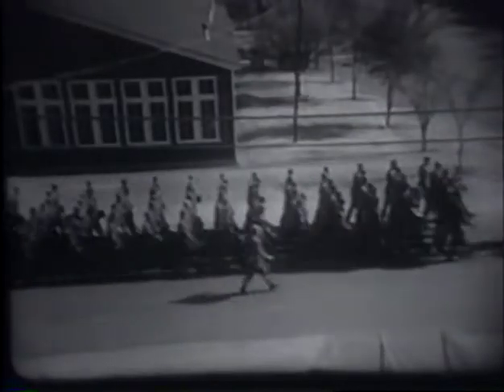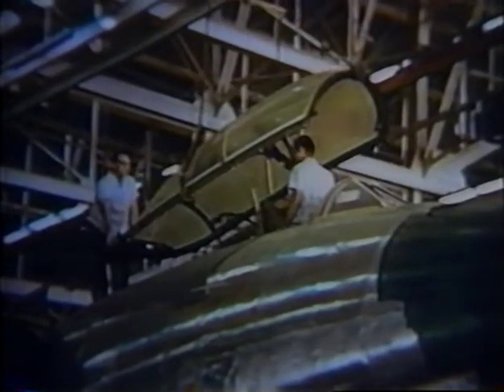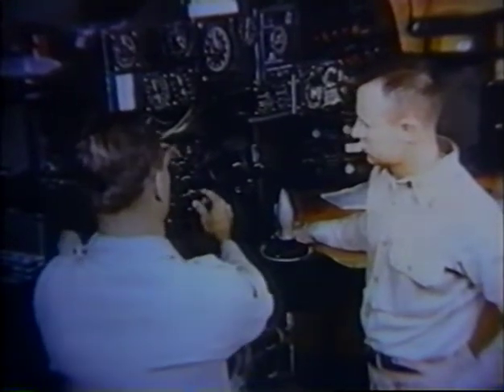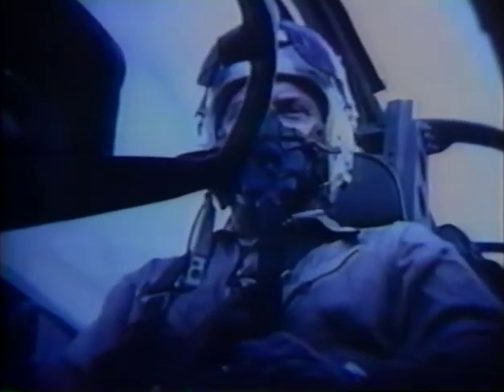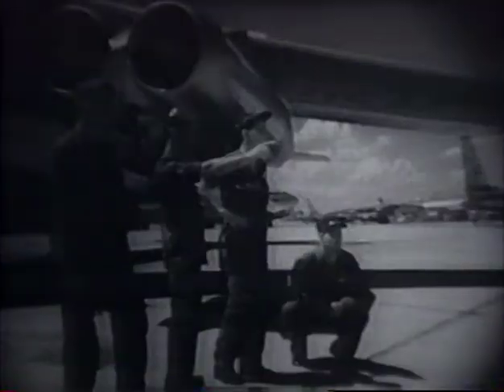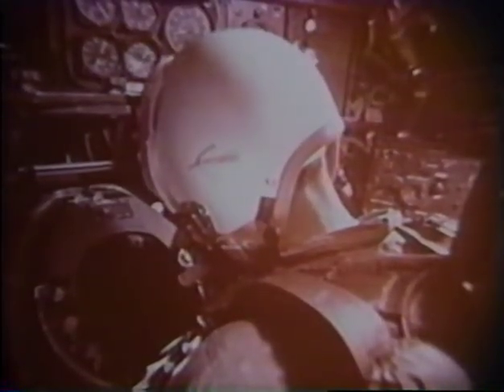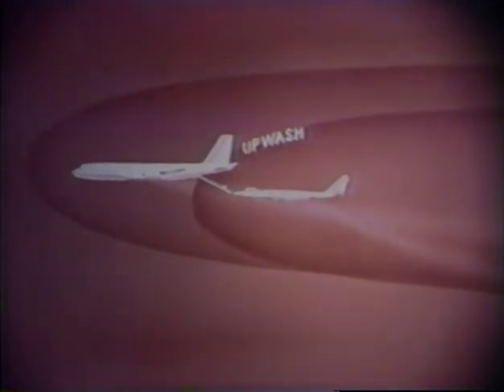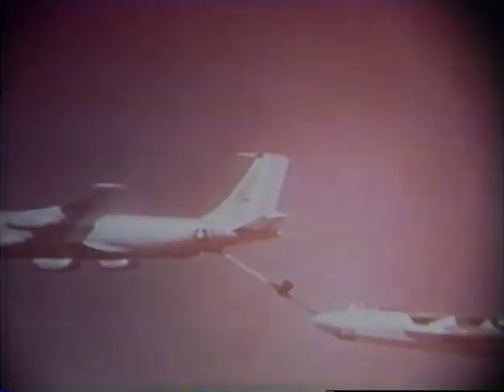Boeing B 47 - Title 2